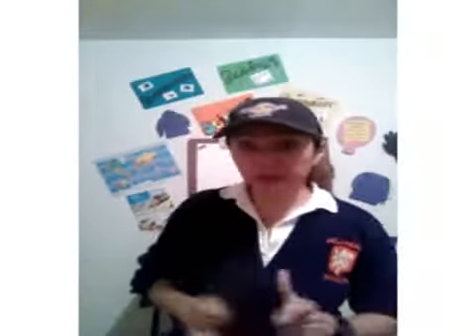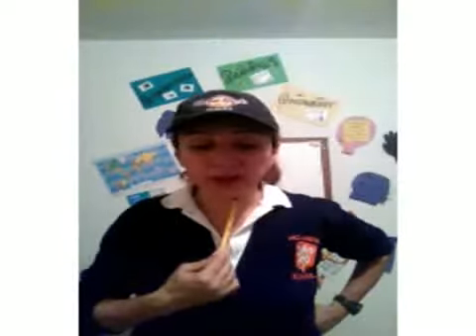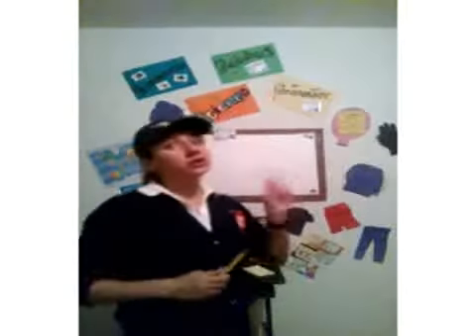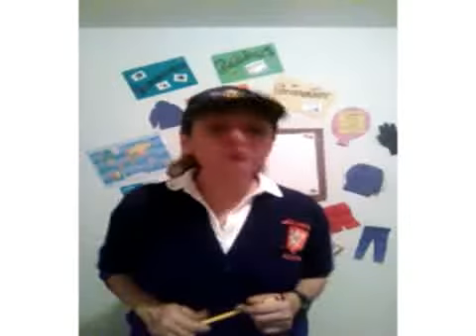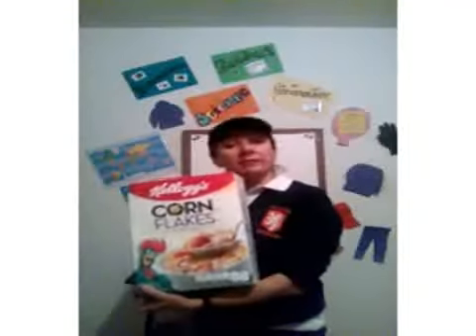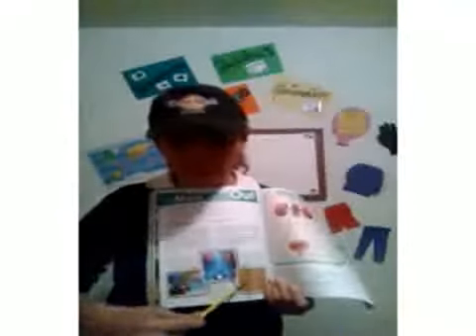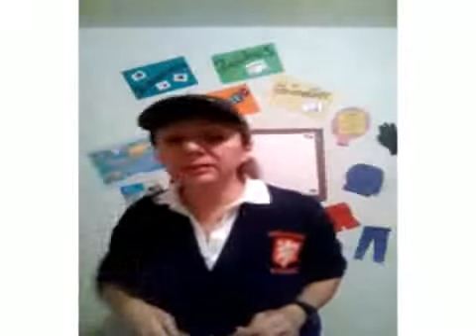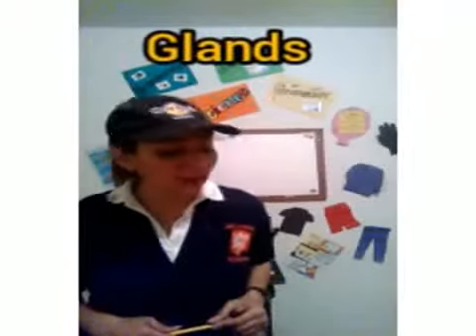How do our bodies digest food, removes wastes...